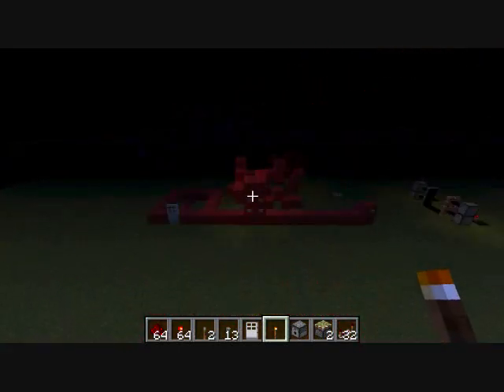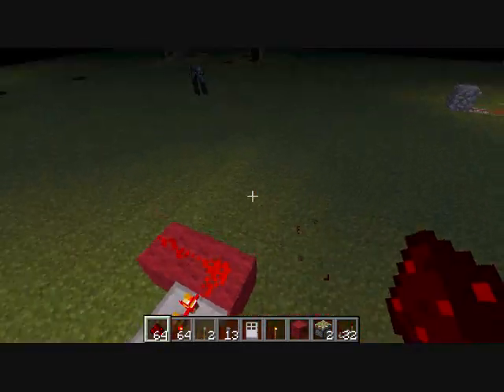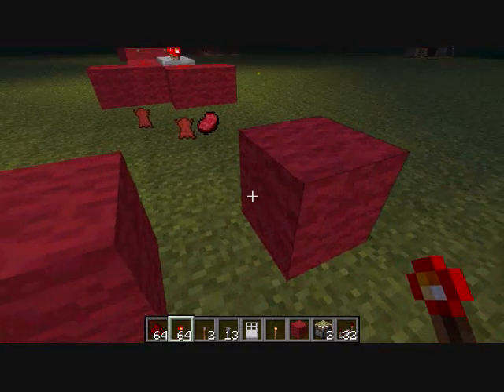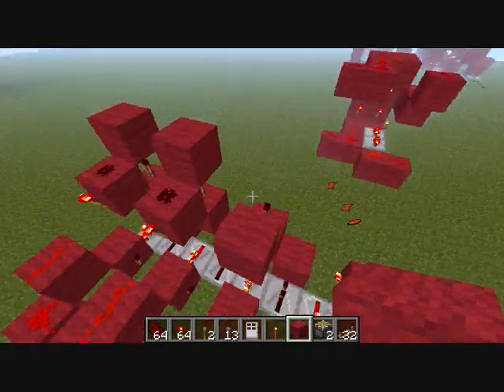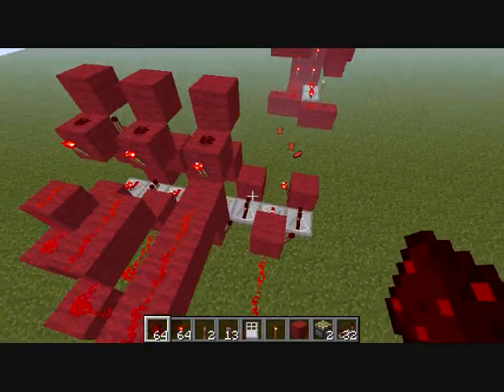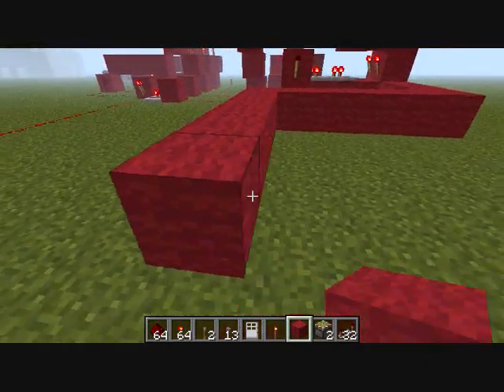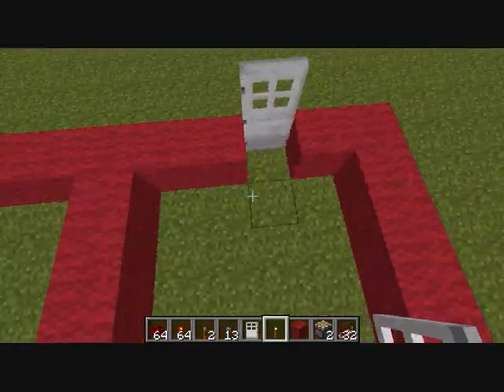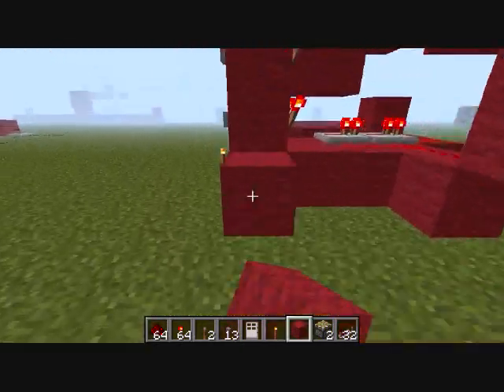Minecraft: Redstone 4 Digit Combo Lock Tutorial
A minecraft 4 digit combo lock tutorial.